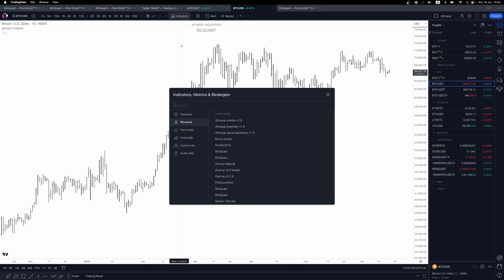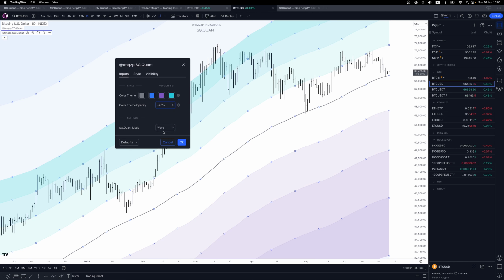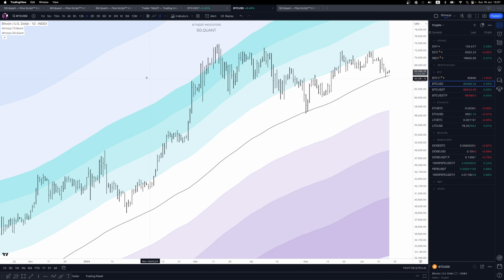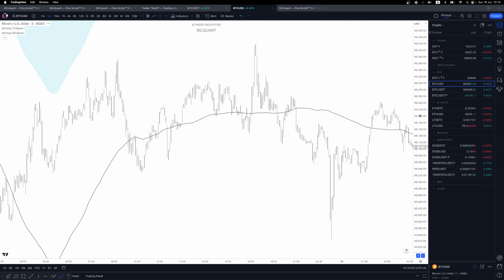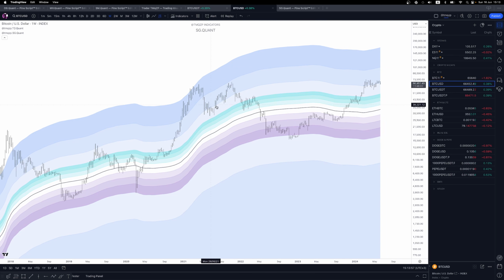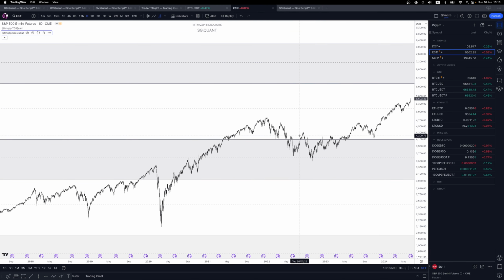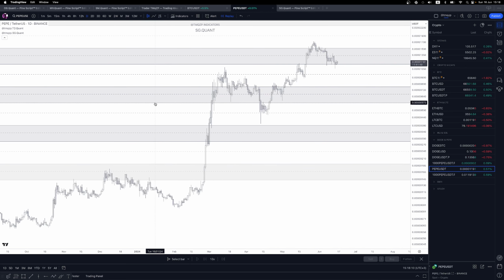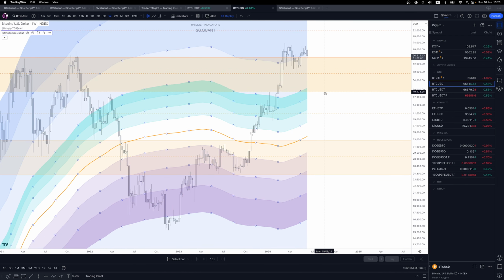Tutorial for SG.Quant v2.01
Updated Tutorial video for SG.Quant v2.01

Invite link to my Discord can be found in the Indicator Description.

Chapters:
0:00 Intro
2:30 Settings Panel
4:50 Sacred Geometry Wave
13:00 Sacred Geometry Grid